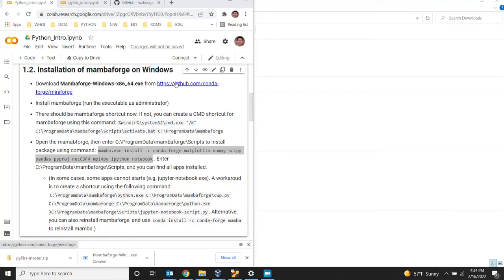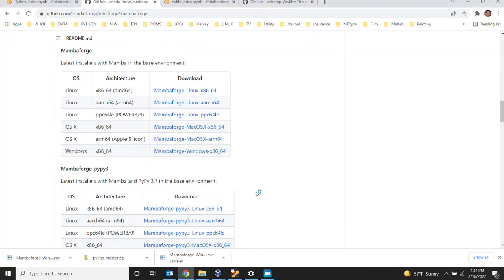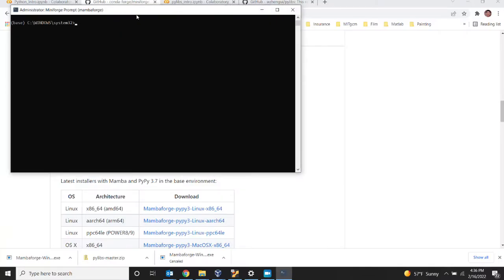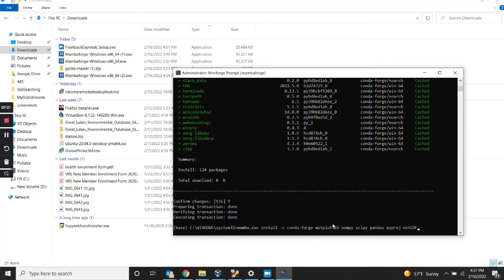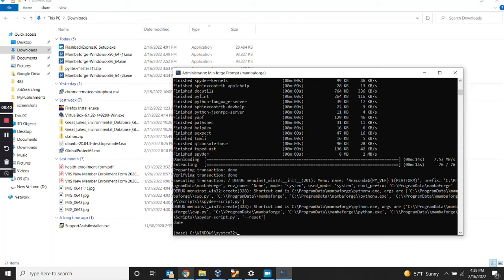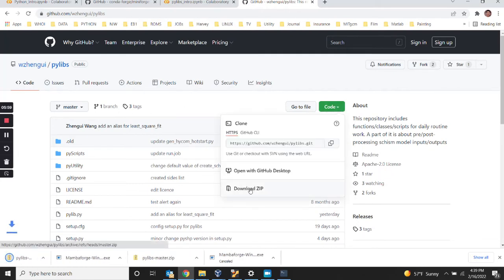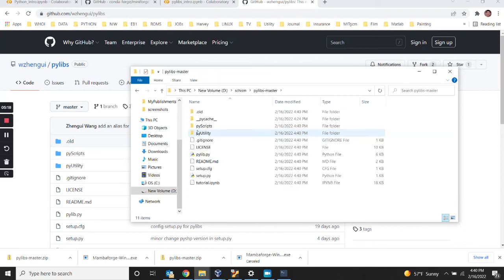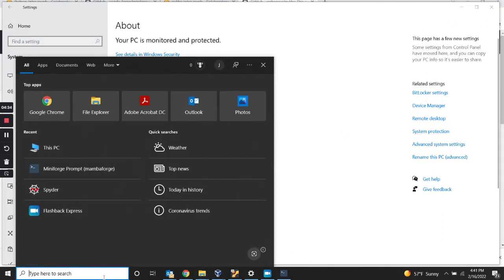Install Mambaforge, Spyder, and pylibs on Windows